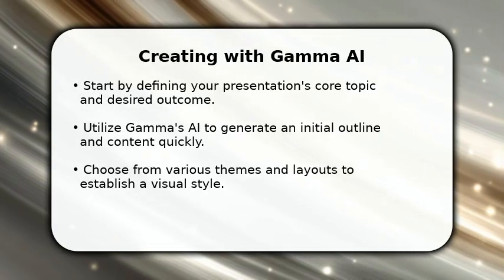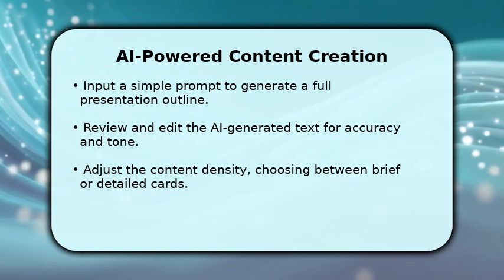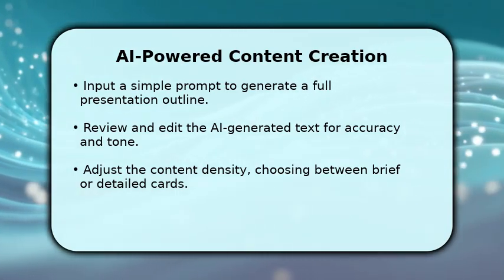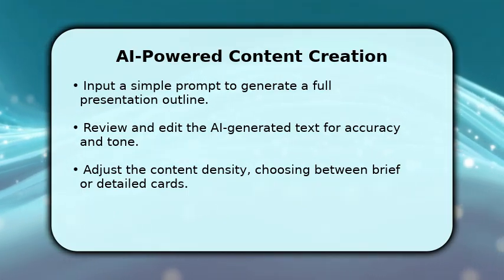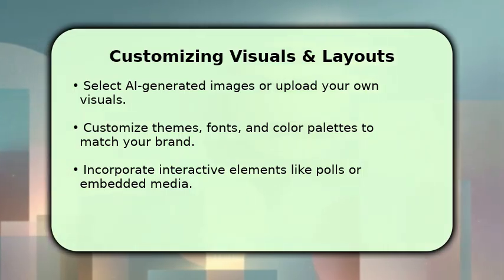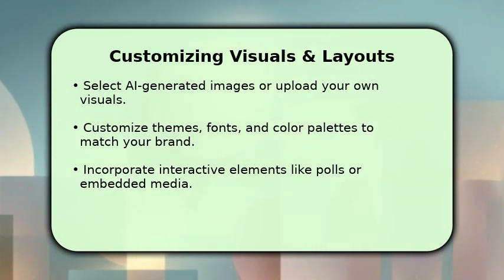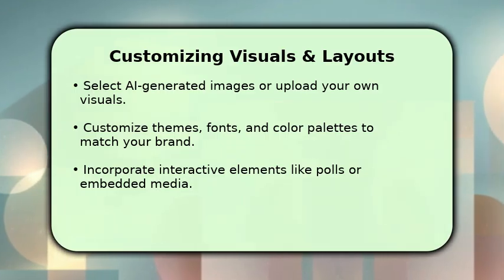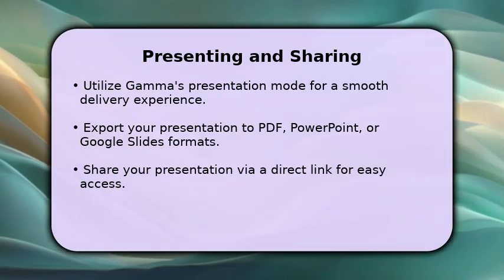How to Make Gamma PPT (Easy Method)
▸ (x) Learn how to create a professional-looking gamma presentation in PowerPoint. This video will guide you through the easy steps of making a gamma PPT, perfect for students and professionals alike. From setting up the template to adding visual effects, we'll cover it all.

gamma ppt, powerpoint tutorial, easy gamma presentation, gamma template, ppt design tips